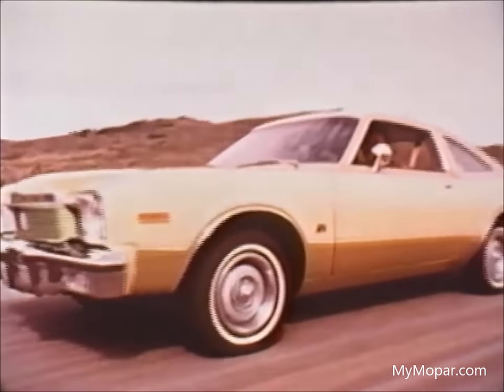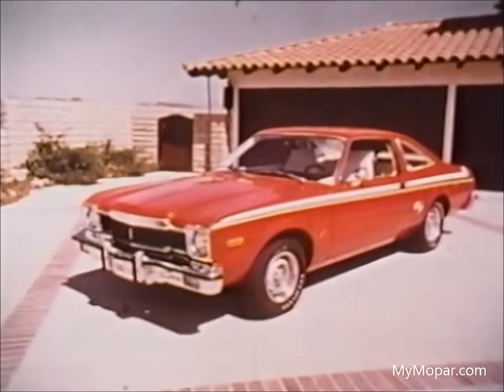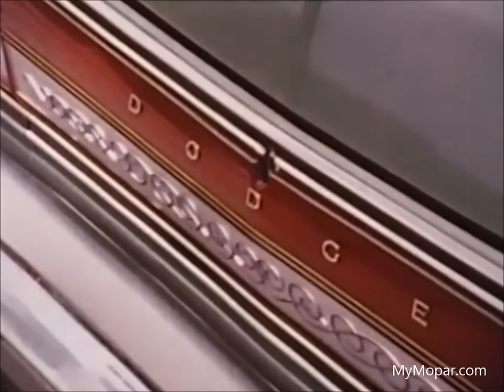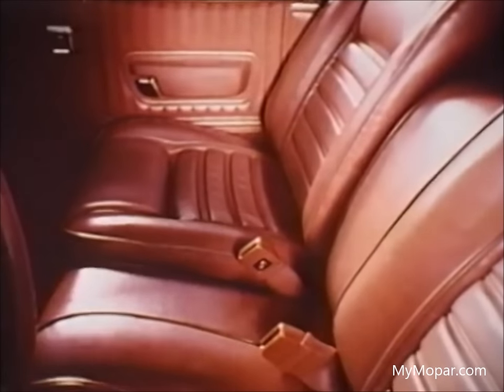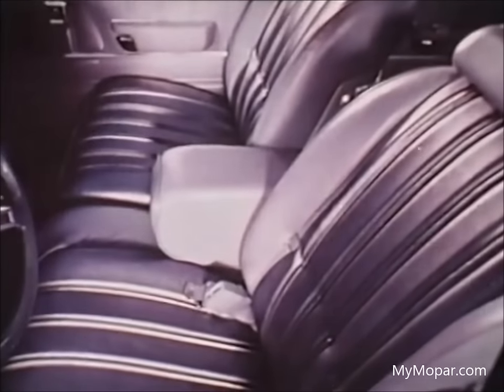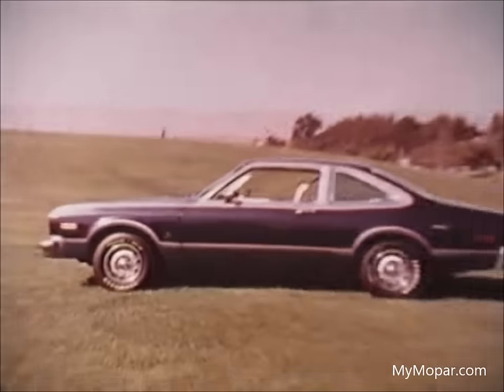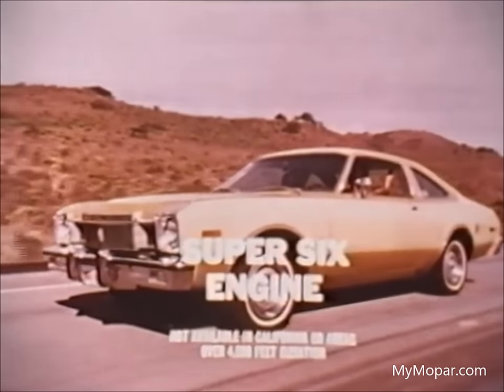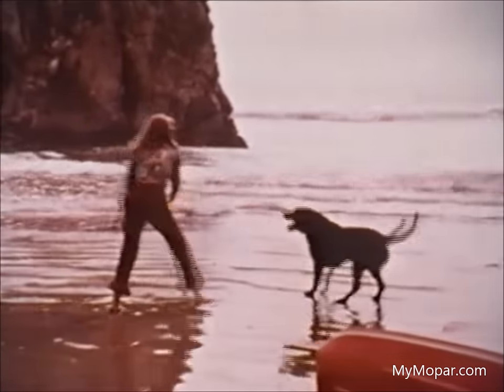1977 Dodge Aspen, Aspen R/T and Aspen Station Wagon Dealer Promo Film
1977 Dodge Aspen, Aspen R/T and Aspen Station Wagon Dealer Promo Film

MyMopar.com